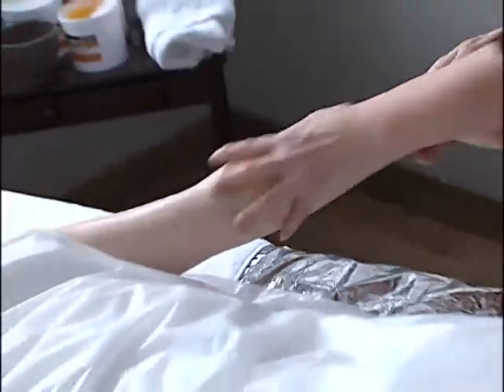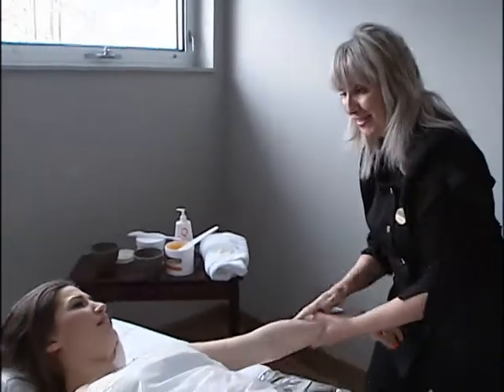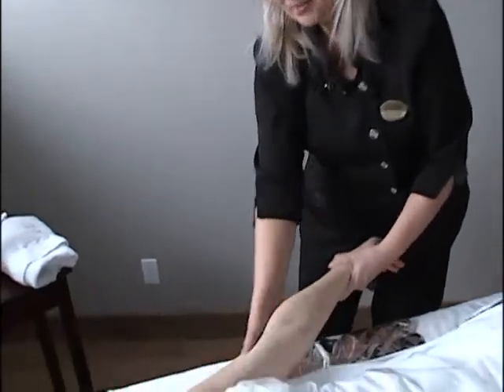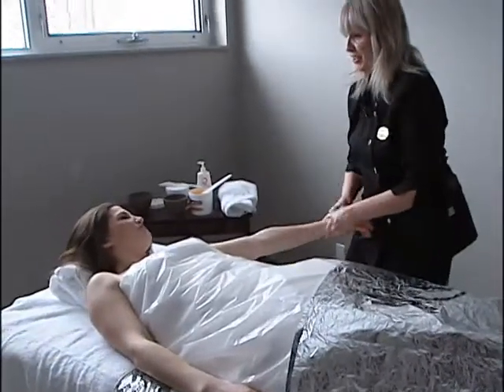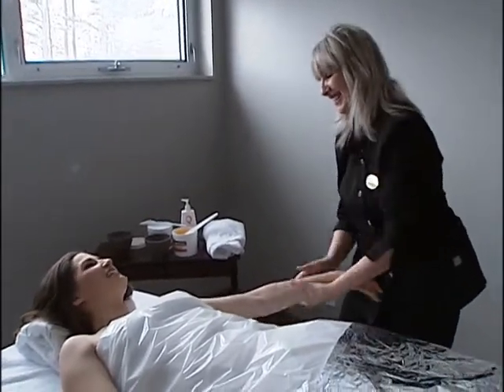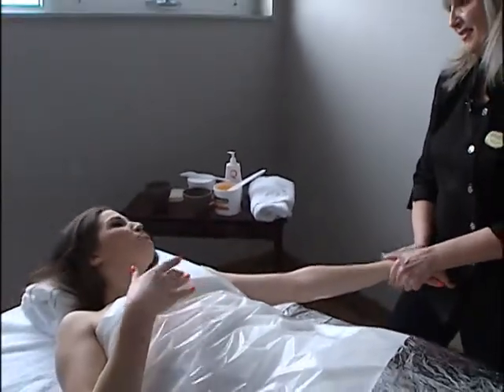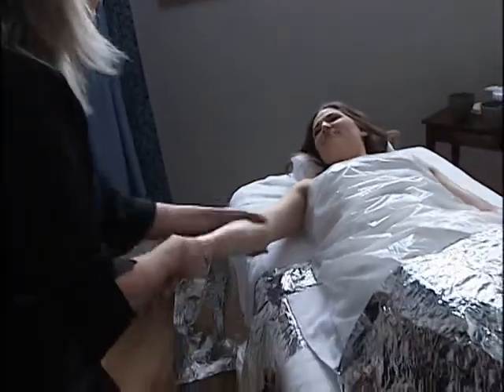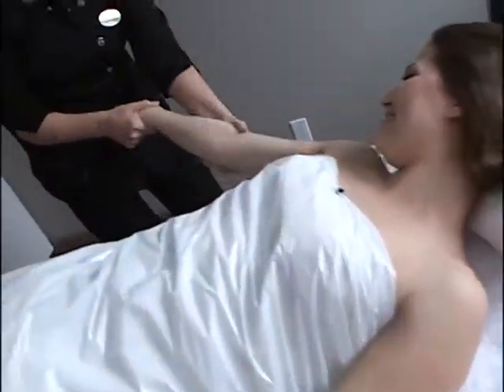Amerispa Spa Nordique 4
CTV Morning Live's Sarah Freemark visited the Amerispa Spa Nordique in Cantley. Amerispa offers a natural experience in an enchanting location in the heart of the mixed boreal forest.